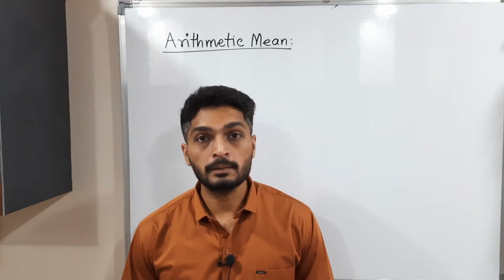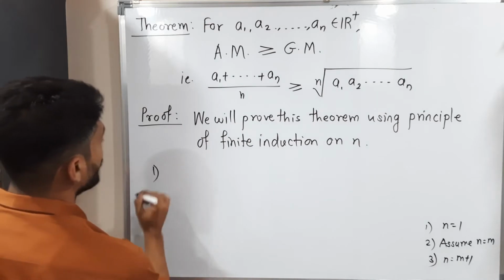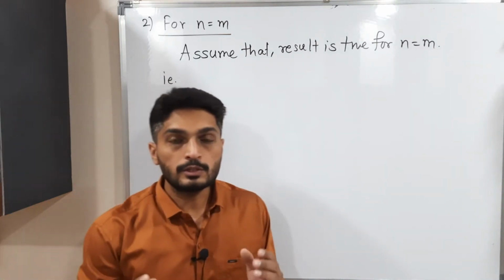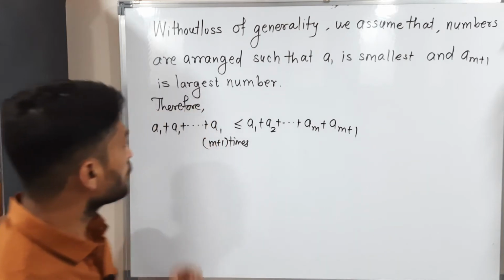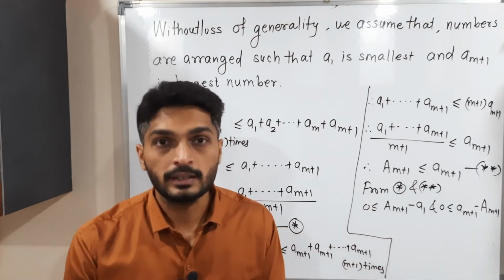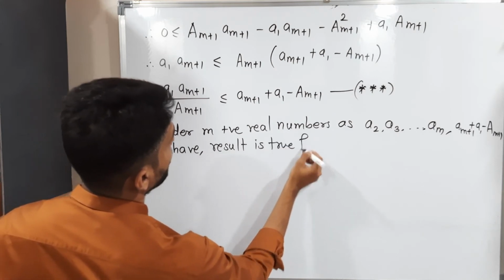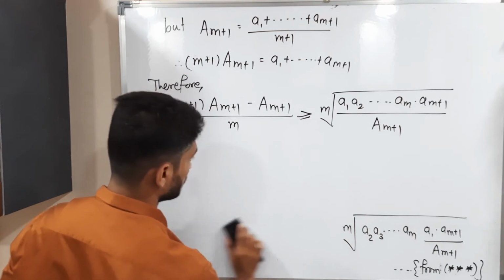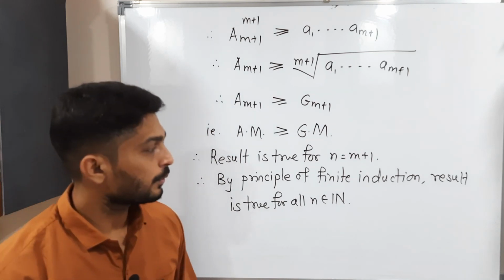Calculus I - Unit 1 - Lecture 33